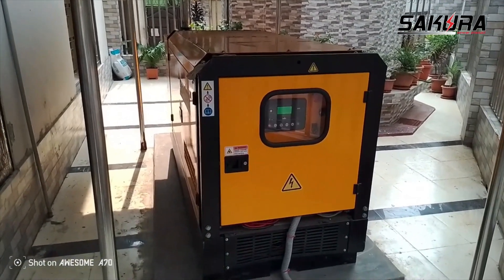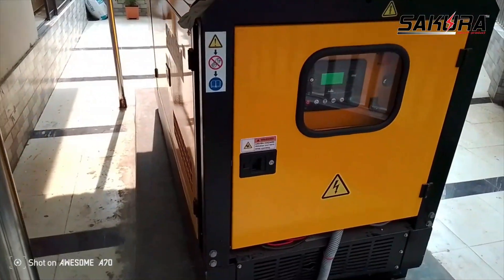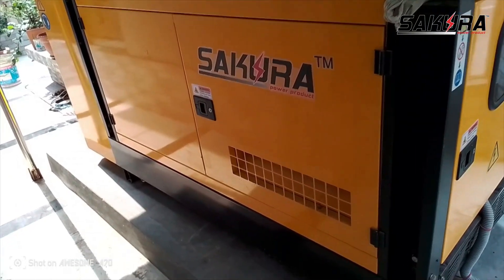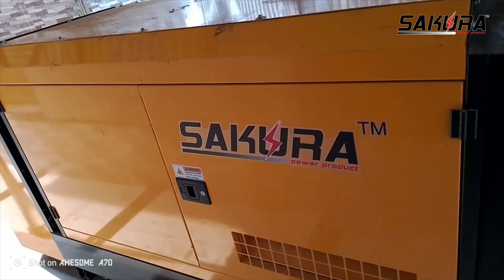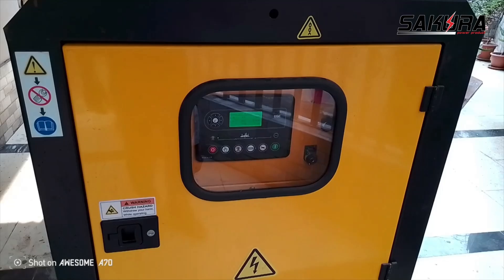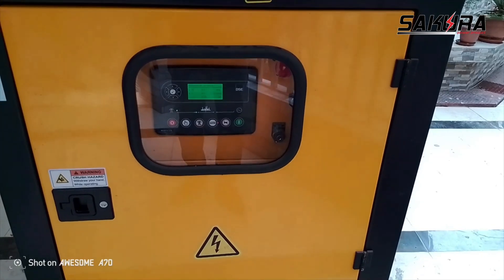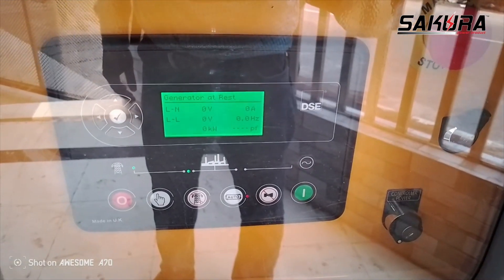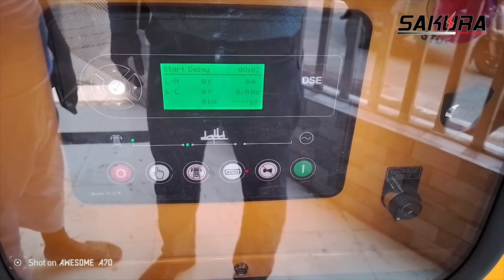Sakura 22 KVA Diesel Generator SP22YD Installation | Jhautola Mosque, Comilla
বিদ্যুৎহীনতায় সহজ সমাধান সাকুরা ডিজেল জেনারেটর।

আপনার এপার্টমেন্ট, শপিংমল, অফিস অথবা শিল্পকারখানায় নিরবচ্ছিন্ন বিদ্যুৎ নিশ্চিত করতে আস্থা রাখুন সাকুরা ডিজেল জেনারেটরে।

এতে আছে,
👉 ১৫০০ RPM এর Perkins ইঞ্জিনের সমতূল্য কার্যক্ষমতা সম্পন্ন হেভি ডিউটি Yangdong এবং SDEC ইঞ্জিন
👉 Stamford কোয়ালিটি সাকুরা ব্রাশলেস কপার অল্টারনেটর
👉 UK Made Deep Sea AMF Controller
👉 শব্দ দূষণ রোধী অরিজিনাল Imported Soundproof Canopy

বিস্তারিত জানতে যোগাযোগ করুন:
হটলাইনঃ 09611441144